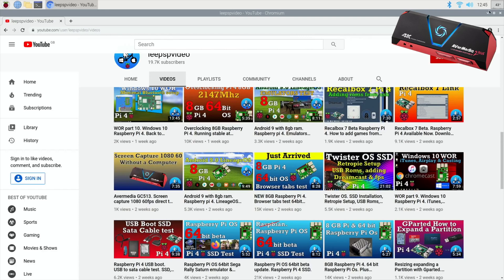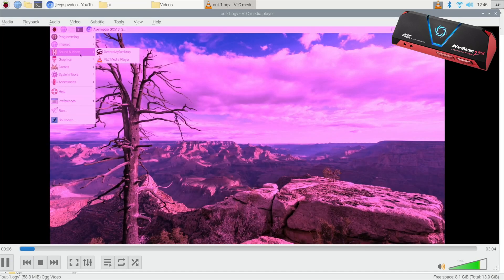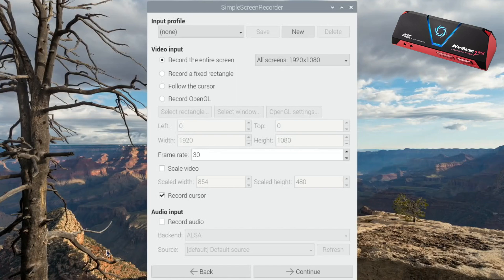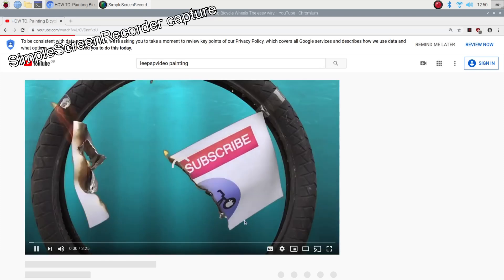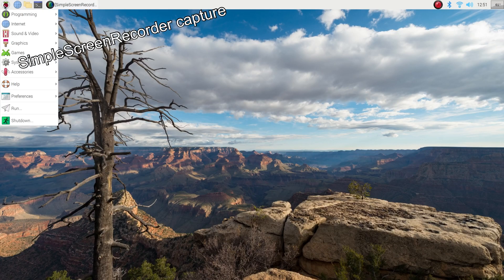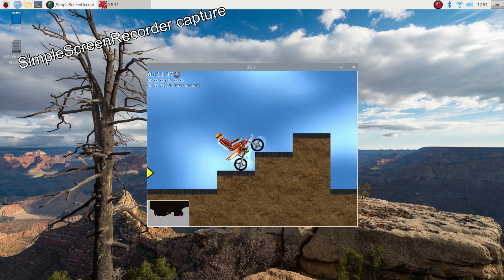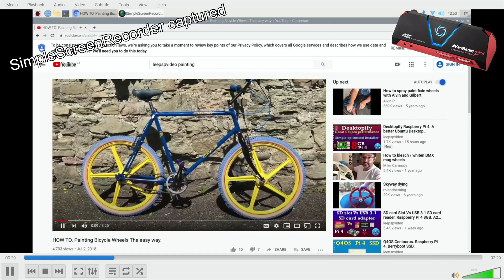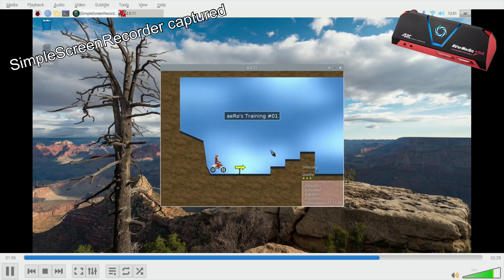Screen Capture/ Recording. Raspberry Pi 4. Hardware Vs Software.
Better than expected results from a free simple screen recorder program. Not so good for gaming.

My main capture device

Avermedia GC513. Screen capture 1080 60fps direct to micro SD card. No computer required.

Avermedia GC513 UK
Avermedia GC513 US

Simple screen recorder